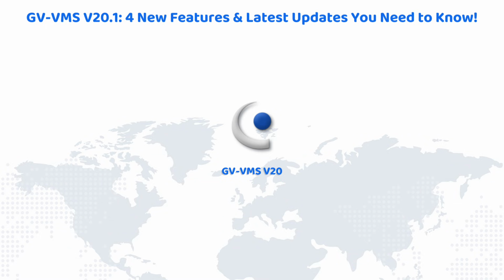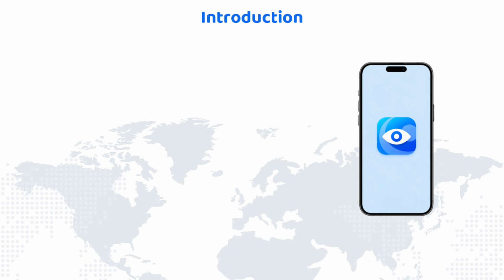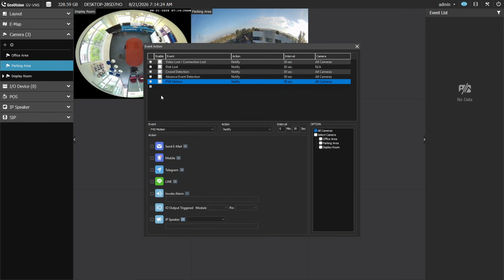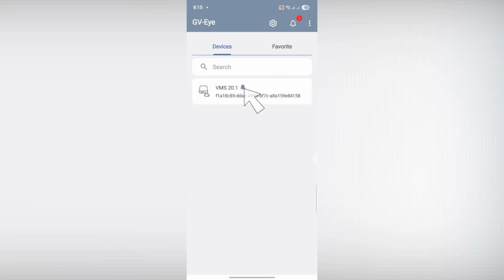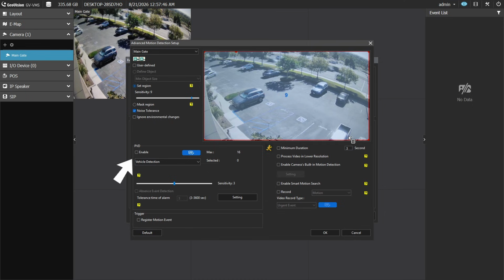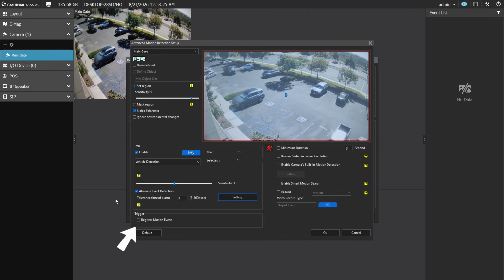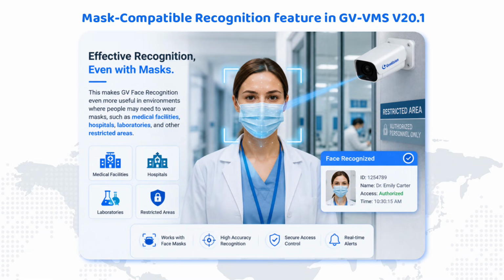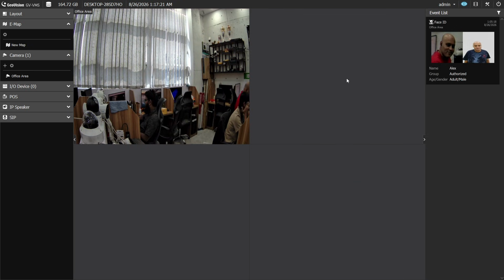GV-VMS V20.1 New Features & Latest Updates - Part 1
In this video, we will explore four amazing new features and take a look at the latest updates in GV-VMS V20.1.

You'll learn how GV-VMS V20.1 supports AMD APUs and multiple AMD GPUs for video decoding, how to send push notifications to GV-Eye, how to configure the new Absence Event Detection feature, and how to use mask-compatible face recognition.

These new features can help improve system performance, provide faster event notifications, enhance intelligent video monitoring, and make face recognition more flexible in environments where face masks are required.

📌 What You’ll Learn:
✅ AMD APU and multiple GPU support for video decoding
✅ Send push notifications from GV-VMS V20.1 to GV-Eye
✅ Configure PVD Motion and Absence Event Detection
✅ Set detection areas, object types, and absence tolerance time
✅ Configure mask-compatible face recognition
✅ Test face recognition with both unmasked and masked faces

Enhance your surveillance system with the latest intelligent features and performance improvements available in GV-VMS V20.1.

⏱ Chapters:
00:00 – Introduction & GV-VMS V20.1 New Features
00:26 – AMD APU & Multiple GPU Support
01:32 – Push Notifications from GV-VMS V20.1 to GV-Eye
04:54 – New Absence Event Detection Feature
08:28 – Mask-Compatible Face Recognition
10:22 – Test Face Recognition with Masked & Unmasked Faces